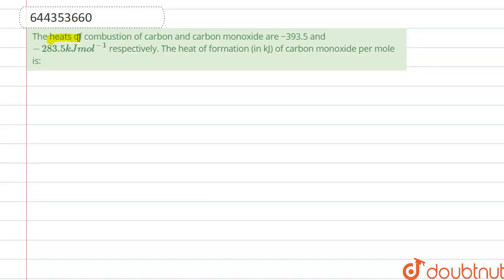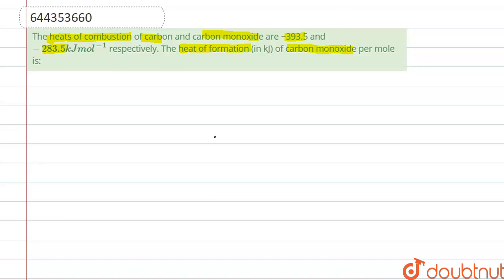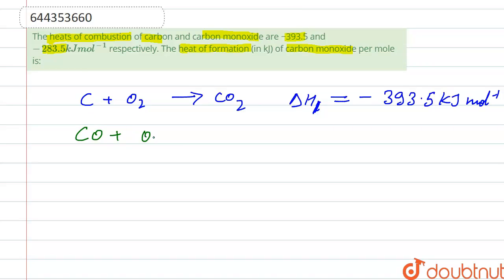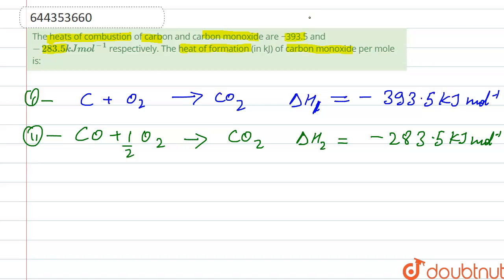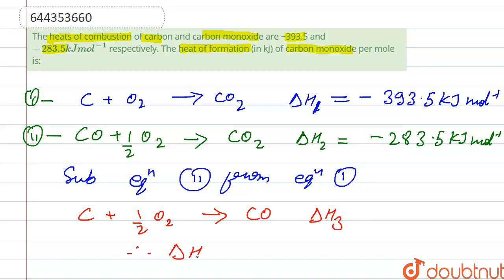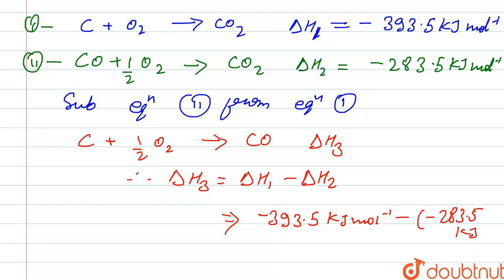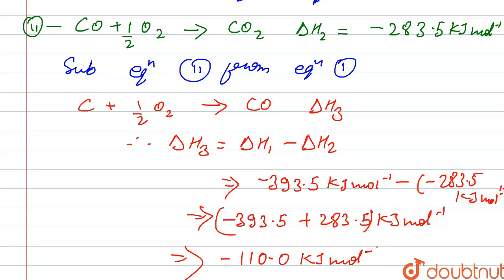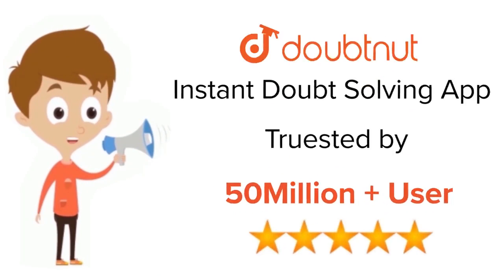The heats of combustion of carbon and carbon monoxide are −393.5 and −283.5 kJ mol \n^(−1) respe...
The heats of combustion of carbon and carbon monoxide are −393.5 and −283.5 kJ mol \n^(−1) respectively. The heat of formation (in kJ) of carbon monoxide per mole is:
Class: 12
Subject: CHEMISTRY
Chapter: STRUCTURE OF ATOM
Board:IIT JEE

👉 Have Any Query? Ask Us.